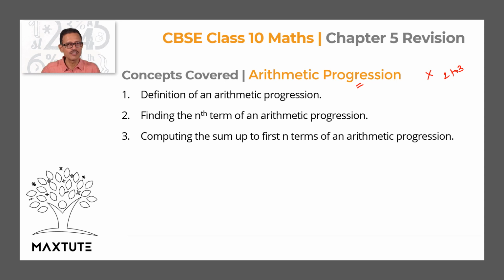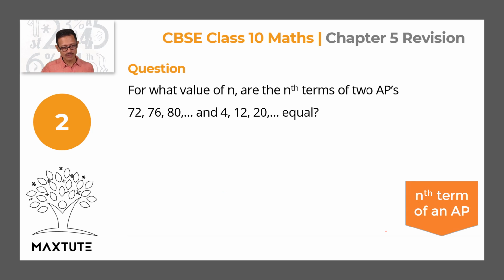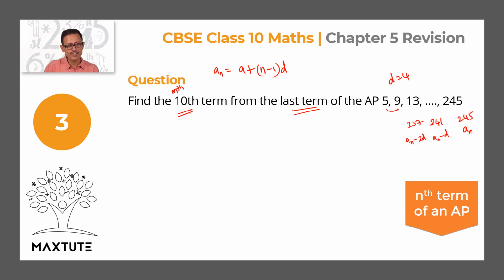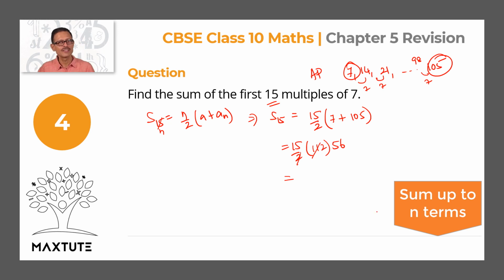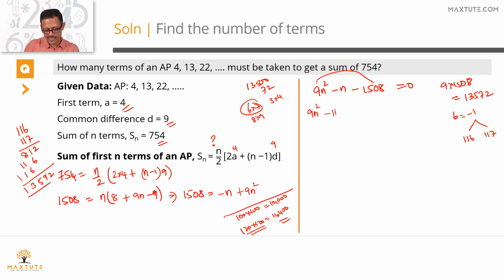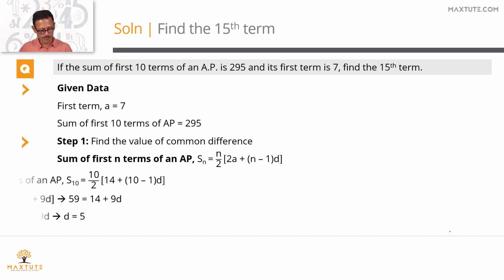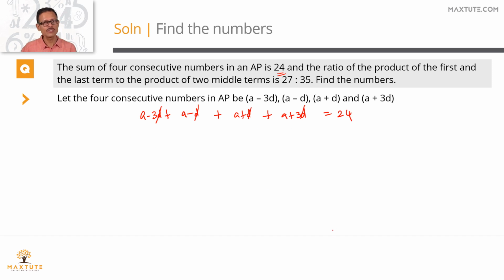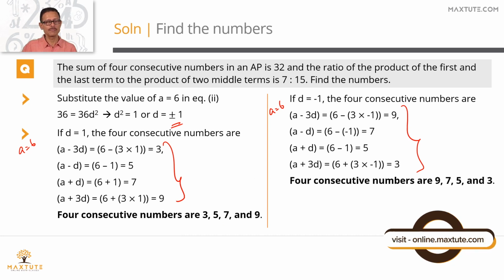CBSE Class 10 Math Revision Class | Chapter 5 Arithmetic Progressions | Important Questions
This video contains all the concepts that were tested in the previous year board papers and sample question papers from the chapter Arithmetic Progressions in CBSE class 10 Maths. This revision video helps you to effectively recap concepts and gain practice in the questions that have been tested in the past year question papers.

Sample questions and the explanation for them are given for each concepts from the Chapter 5 - Arithmetic Progressions.

Concept 1 | Arithmetic Progression
An arithmetic progression is a list of numbers in which each term is obtained by adding a fixed number to the preceding term except for the first term.
This fixed number is called the common difference of the AP. It can be positive, negative or zero.
Let a, a + d, a + 2d, a + 3d, ….. represents an arithmetic progression where ‘a’ is the first term and ‘d’ is the common difference. This is called the general form of an AP.

Concept 2 | nth Term of an AP
The nth term an  of the AP with first term a and common difference d is given by,

Question 1: What is the common difference of an A.P. in which a18 – a3 = 75?

Question 2: For what value of n, are the nth terms of two AP’s 72, 76, 80,... and 4, 12, 20,... equal?

Question 3: Find the 10th term from the last term of the AP 5, 9, 13, …., 245.

Concept 3 | Sum of First n terms of an AP

(i) The sum of the first n terms of an AP is Sn = n/2 [2a + (n −1)d ]
where a is the first term, n is the number of terms, d is the common difference
(ii) The sum of the first n terms of an AP is Sn = n/2  [a + an ]
where a is the first term, an is the last term, and n is the number of terms in the AP

Question 4: Find the sum of the first 15 multiples of 7.

Question 5: How many terms of an AP 4, 13, 22, must be taken to get a sum of 754?

Question 6: If the sum of first 10 terms of an A.P. is 295 and its first term is 7, find the 15th. term.

Question 7: The first term of an A.P. is 4, the last term is 39 and sum is 129. Find the number of terms and the common difference.

Question 8: The sum of four consecutive numbers in an AP is 24 and the ratio of the product of the first and the last term to the product of two middle terms is 27 : 35. Find the numbers.